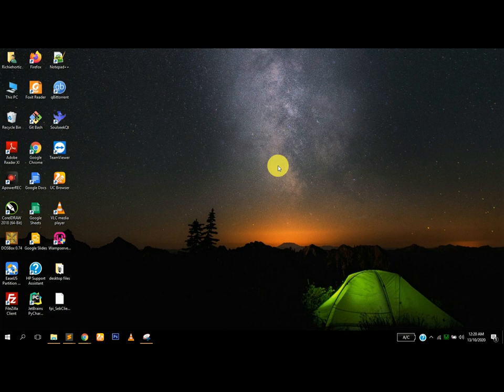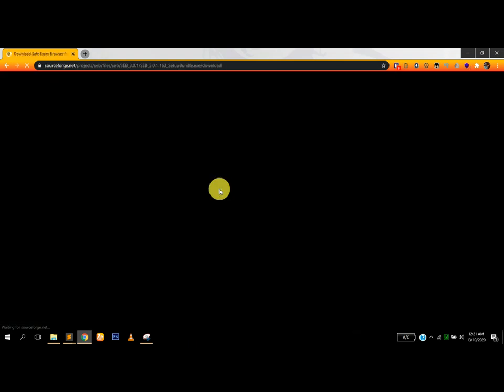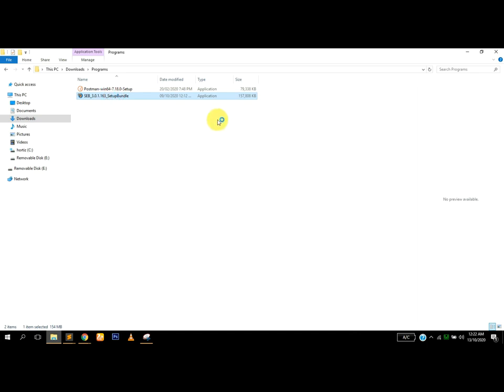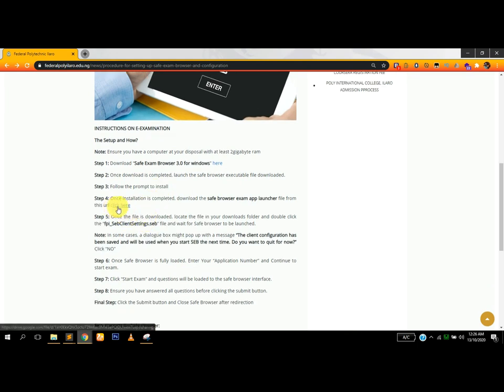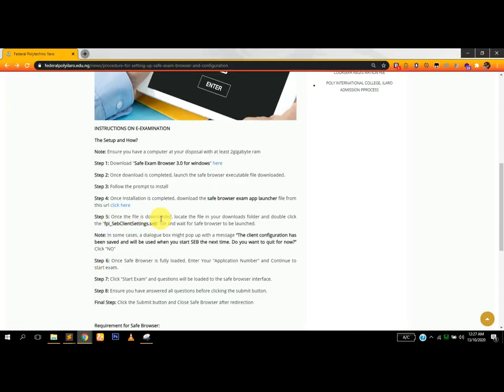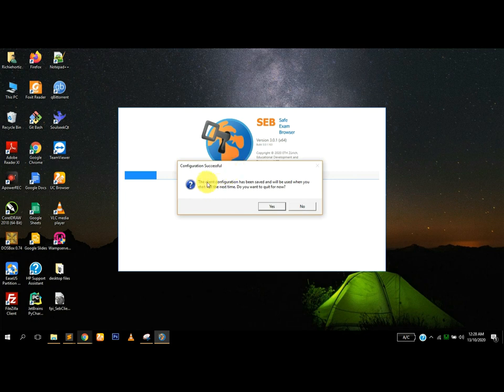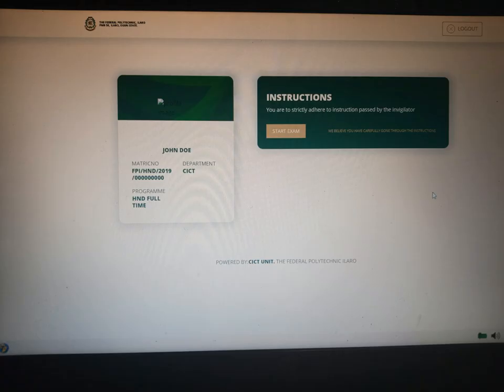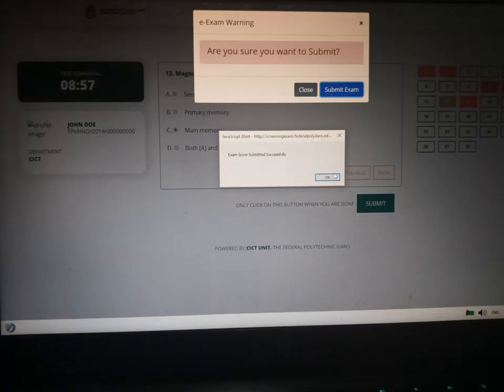Federal Polytechnic Ilaro E-Exam Setup Procedure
In this video, a step by step procedure is shown on how to setup the Federal Polytechnic Ilaro E-Exam for applicants/student preparing to take exam on the platform. Kindly adhere strictly to the instruction